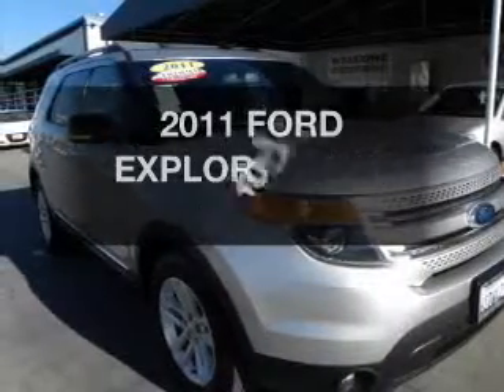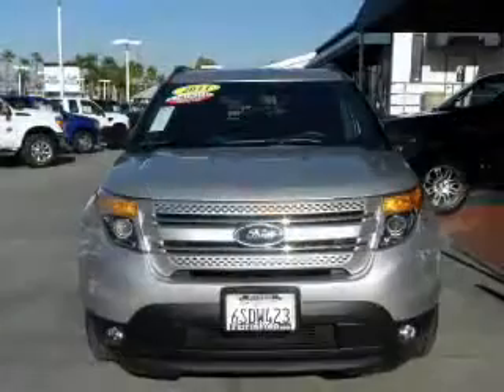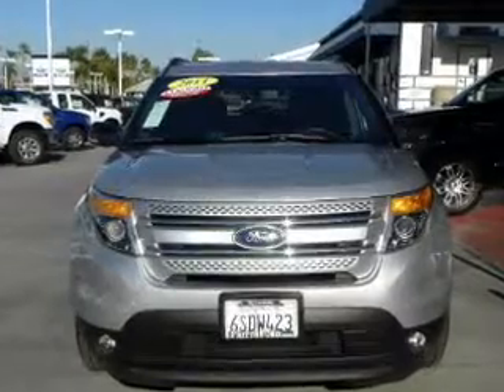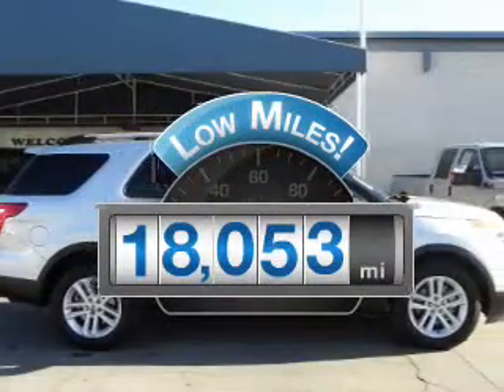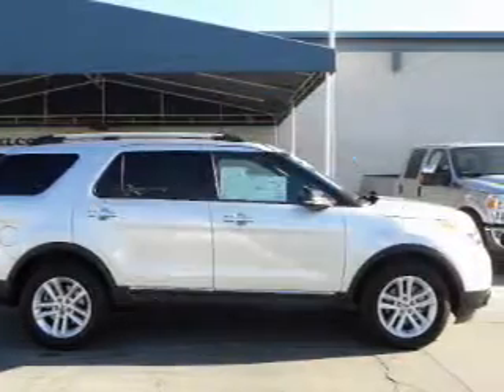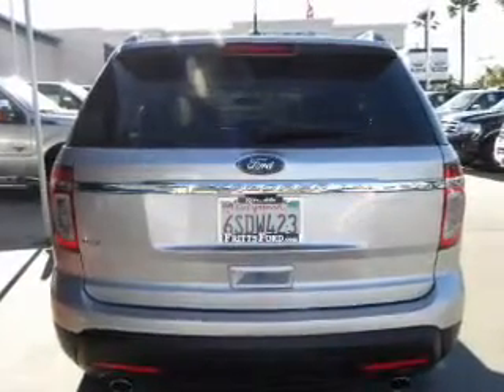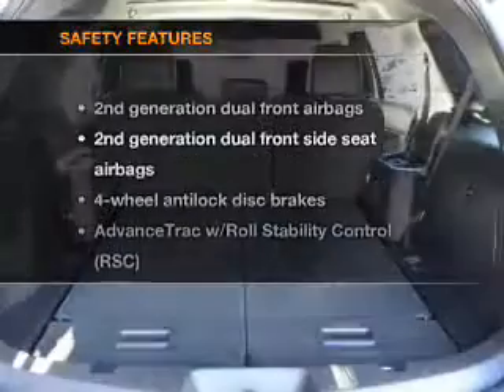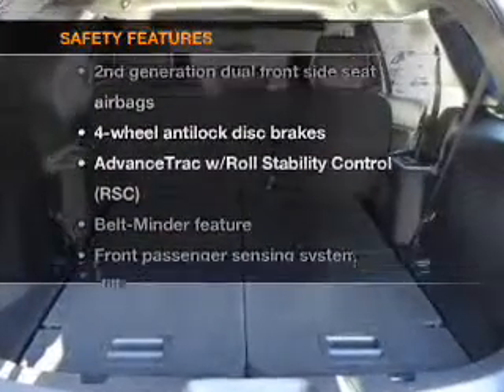2011, FORD, EXPLORER, Riverside, CA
Year: 2011
Make: FORD
Model: EXPLORER
Trim: FWD 4DR XLT
Engine: 3.5 liter 6 cylinder 24 valve MPFI DOHC
Transmission: AUTOMATIC
Color: INGOT SILVER METALLIC
Mileage: 18053
Address:
8000 Auto Center Drive